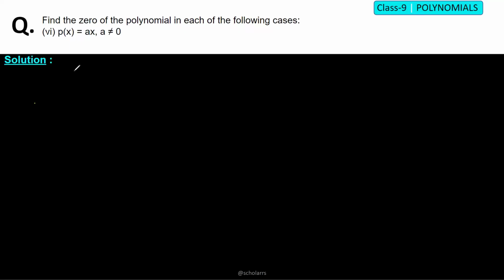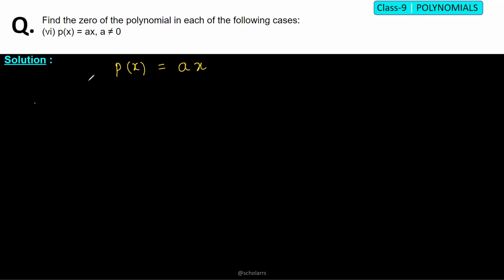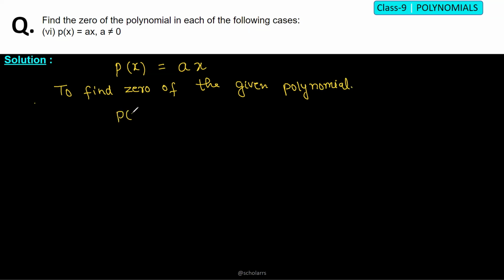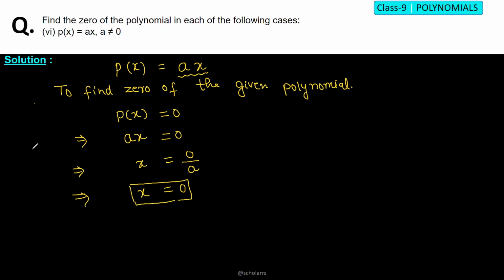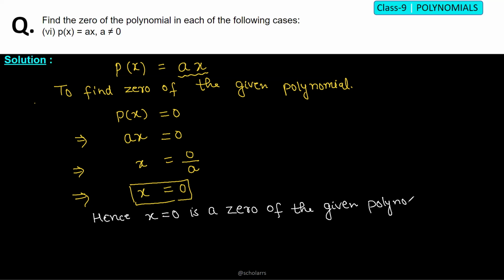Polynomials | Exercise 2.2, Q.4(vi) | CBSE Class-9 NCERT Maths Chapter-2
Welcome to our comprehensive NCERT solutions series for CBSE Class 9 Mathematics! Our solutions are tailored to the CBSE curriculum, adhering closely to the guidelines provided in the NCERT textbook. Prepare for your exams confidently as we address each question with precision, covering every aspect required to excel in your studies.

Let's embark on this educational journey together, unlocking the secrets of Mathematics one problem at a time!